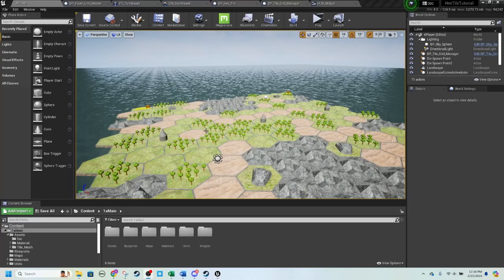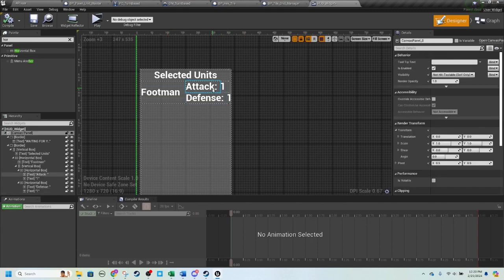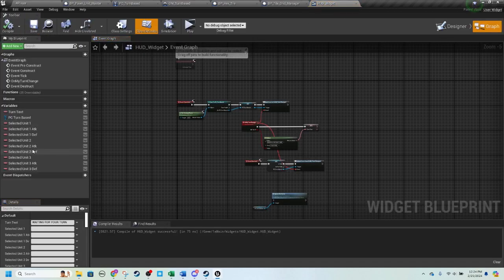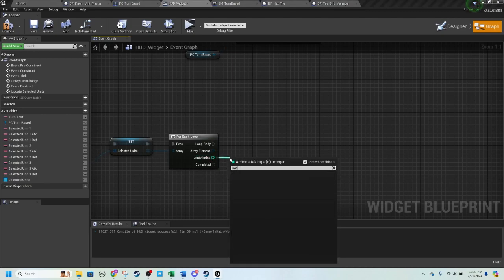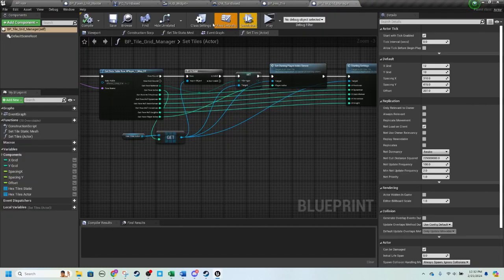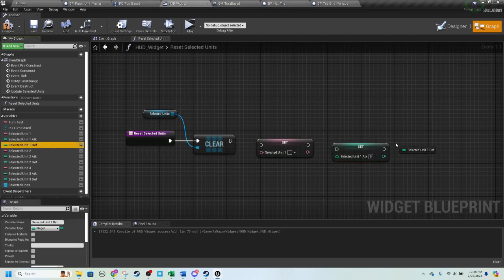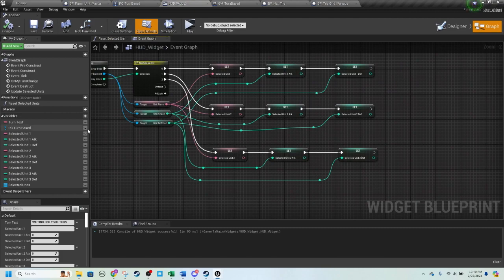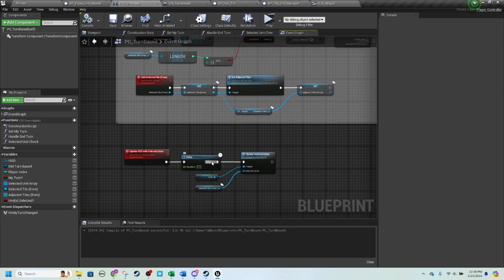How to make a HexTile Board Game in Unreal Engine Part 8 Selected Unit HUD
In this video we will add Selected Units to the HUD, to provide some feedback to the player. And set up the base stats of the Units (name, attack, defense, etc.)

Here is a video explaining the basics of Multiplayer Replication